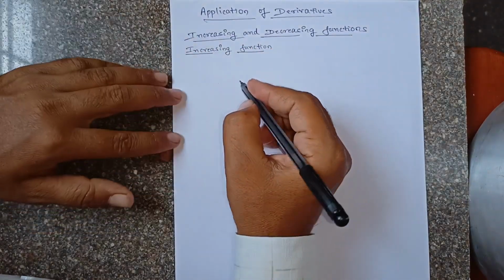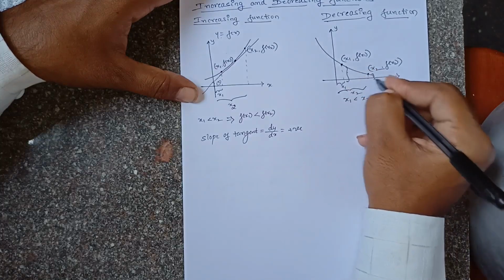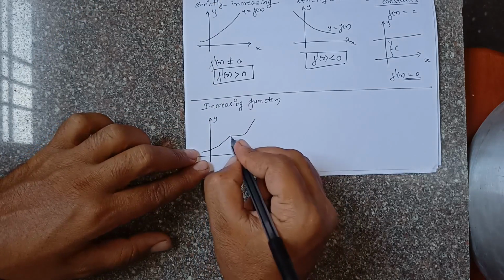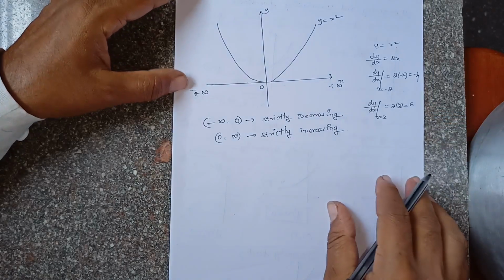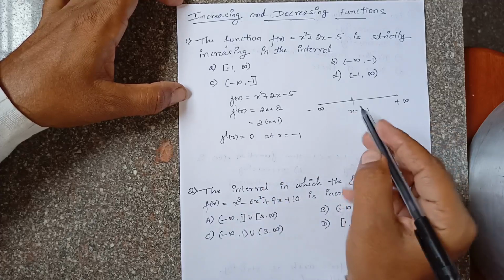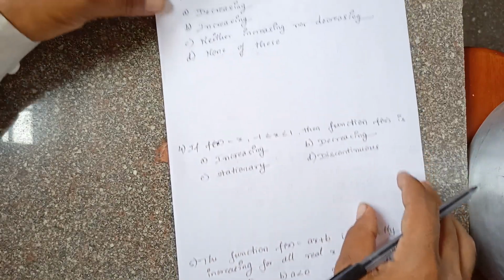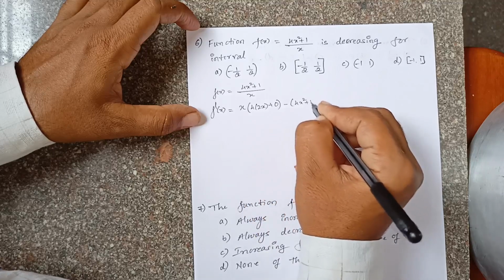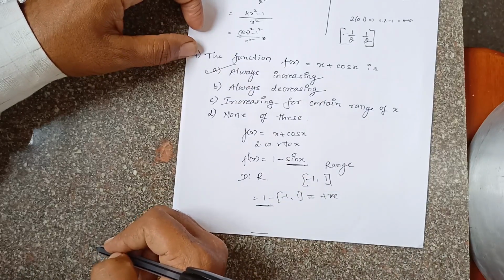CET || Increasing and Decreasing functions || Application of derivatives || part-1 || Kashinath Sir